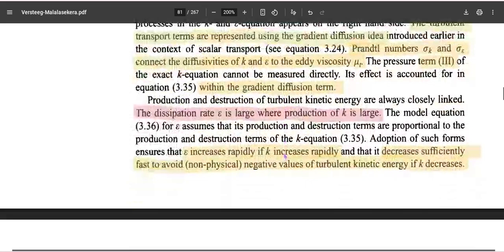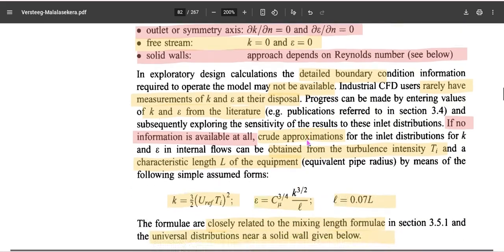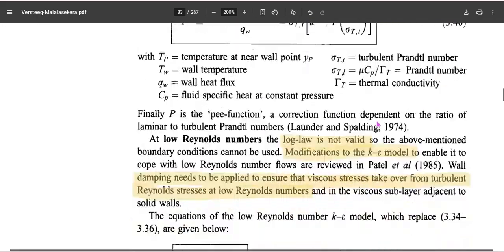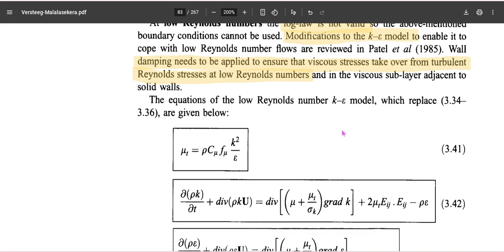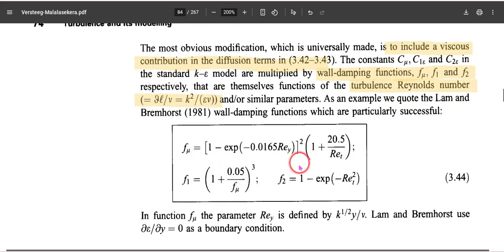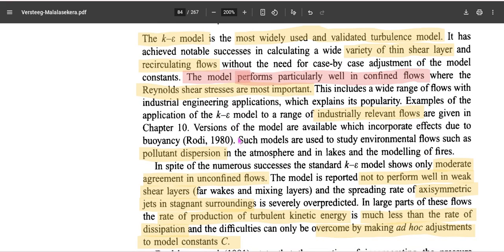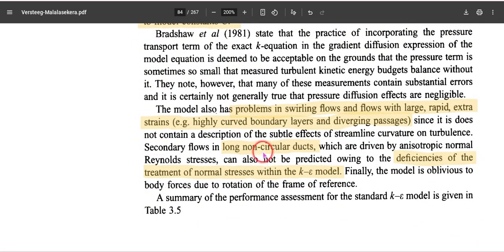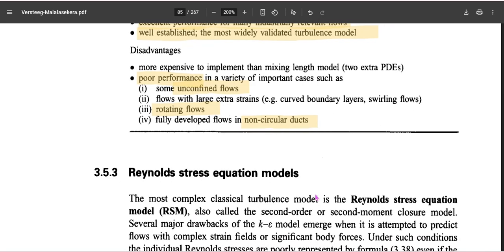Turbulence Modelling - VII